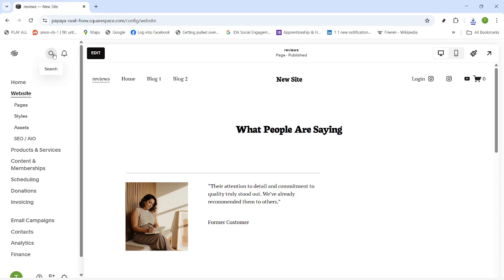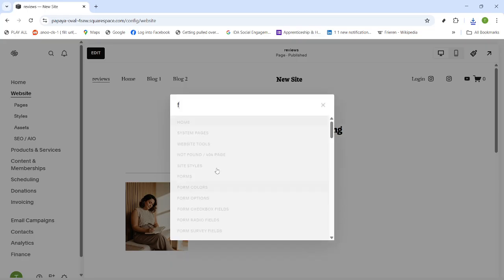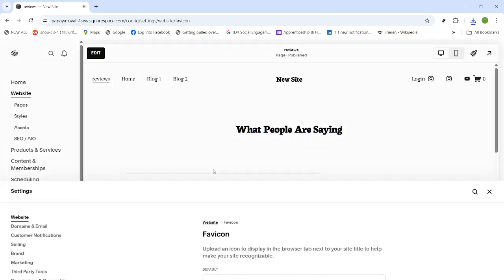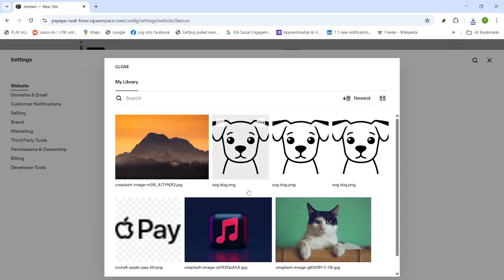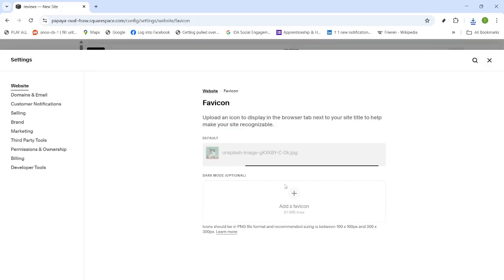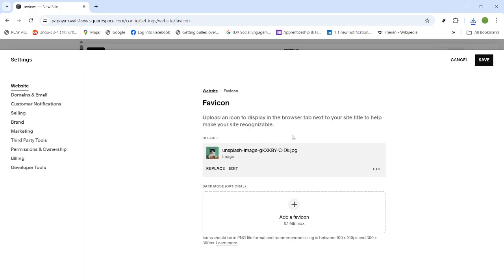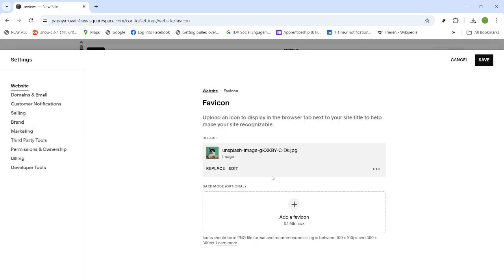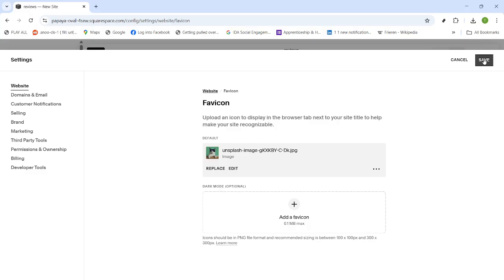How to Favicon to Squarespace 7.1 Create Browser Icon for Free (Tested)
In this video, we discuss how to favicon to Squarespace 7.1 and create a browser icon for free. We focus on branding and site icon design to help you customize Squarespace and elevate your overall website branding.

00:00 Intro
00:22 Find Website Settings
00:38 Search for Favicon
00:56 Click Add a Favicon and Image Recommendations
01:28 Select or Upload Icon
01:47 Save and Final Notes